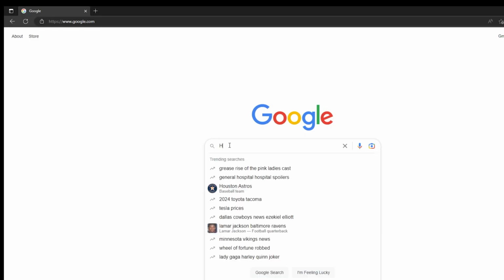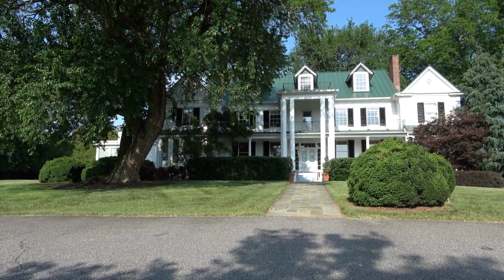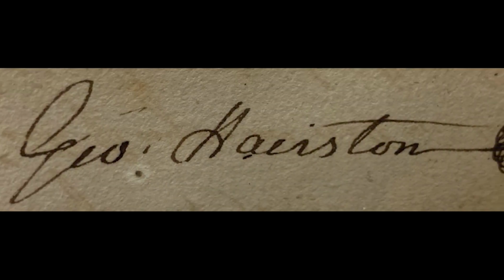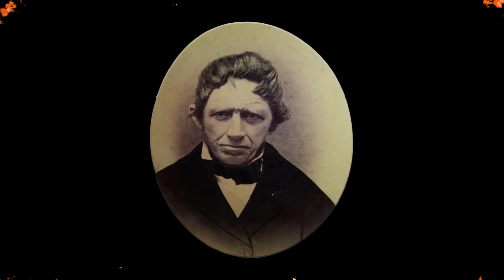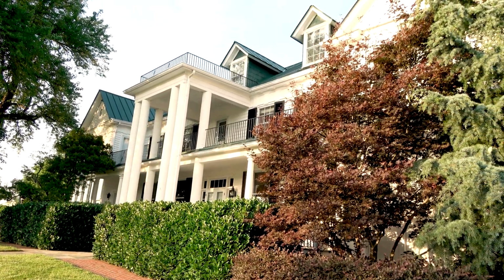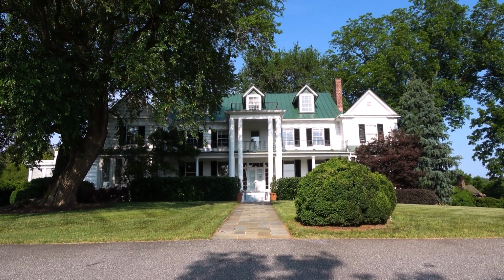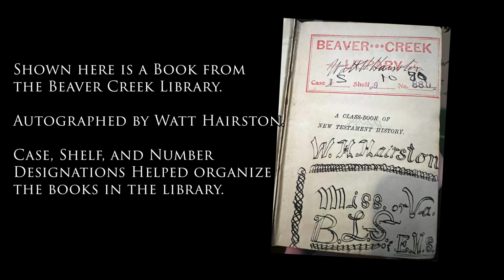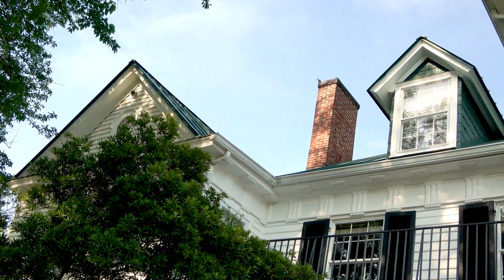Beaver Creek - A Hairston Home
Beaver Creek was a former plantation home built and operated by the Hairston family of Henry County. Its design and beauty have made it one of the most interesting locations in the Martinsville and Henry County area. We are happy to bring you exclusive facts and footage of this historic property!

We humbly ask that you consider helping us offset our costs:
Our favorite local Facebook pages:
⊛MHC Heritage Museum:
Books:
⊛The Hairstons: An American Family in Black and White